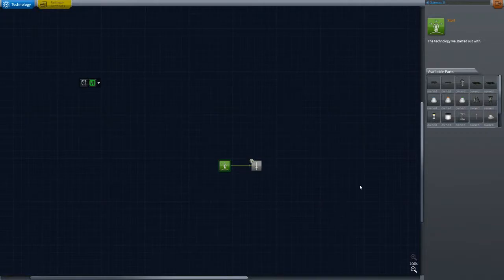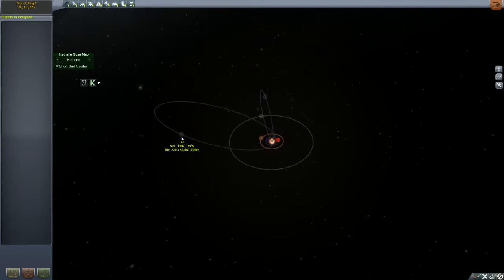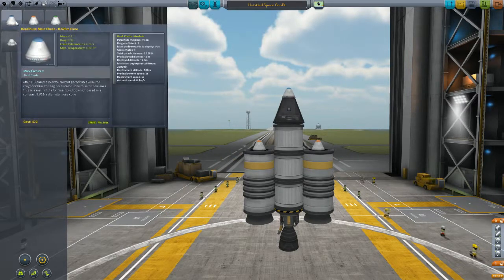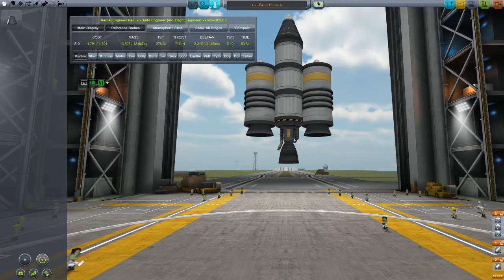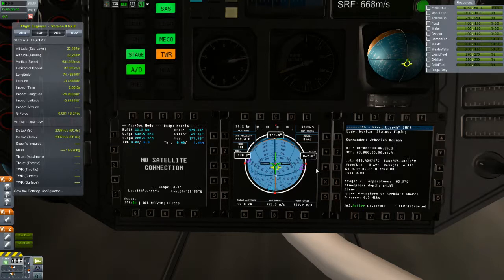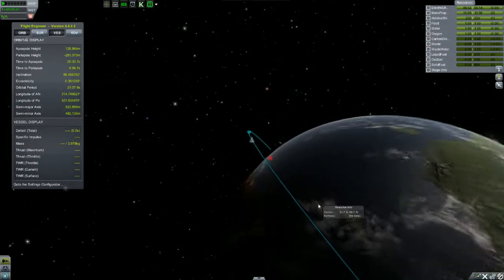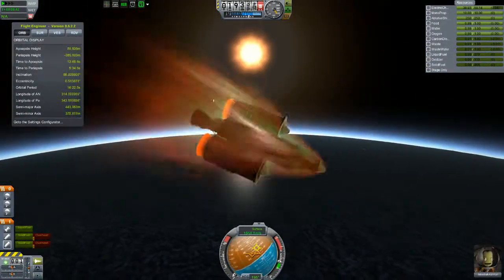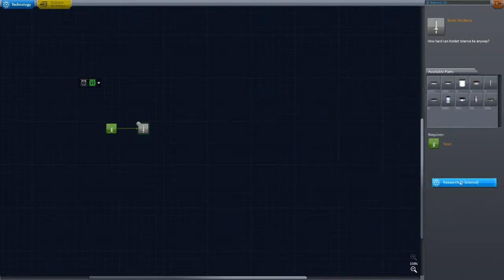IVA First Launch - EP 1 - Out of This World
Ignore that I call it the IVA Space Program, it's the Out of This World series :P It was late when I recorded this, so I'm not very loud.

If you don't like it being (mostly) IVA, let me know! The rename to Out of This World is so that I can still play it even if I don't do IVA only!

The start of a new Career Mode series, this time with mods! The spiritual successor of the Lightly/Moderately Buttered KSP Let's Play, this series aims to visit every world using more mods than ever before. The stock career mode series doesn't seem to be that popular and I enjoy playing with mods more, so decided to start this series.

--- Try/Buy Kerbal Space Program today! ---
KSP v0.23

-- (Approximate) Mod List --
Alternis Kerbol
B9 Aerospace
Deadly Reentry
Infernal Robotics
Kerbal Joint Reinforcement
Kethane
KSP Interstellar
KESA
Raster Prop Monitor
Real Chute
Docking Port Alignment Tool
Remote Tech 2
TAC Life Support
Visual Enhancements: Clouds & City Lights